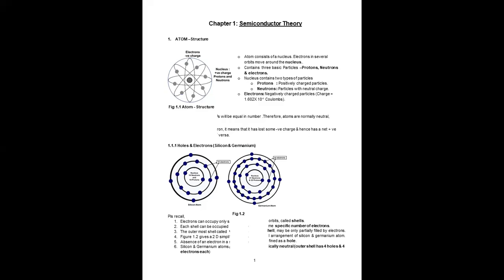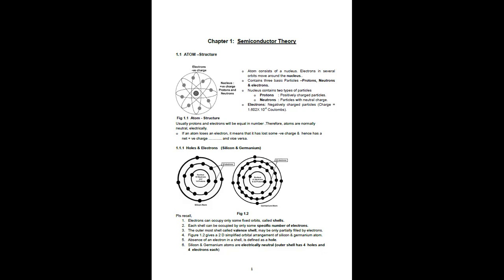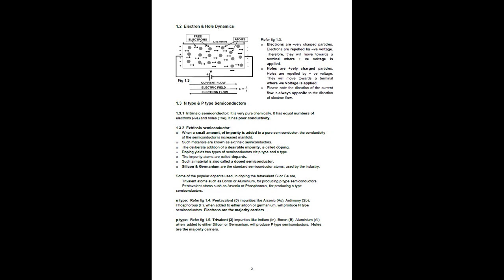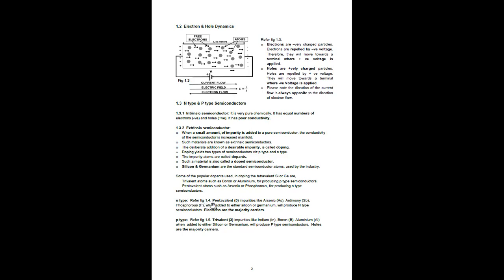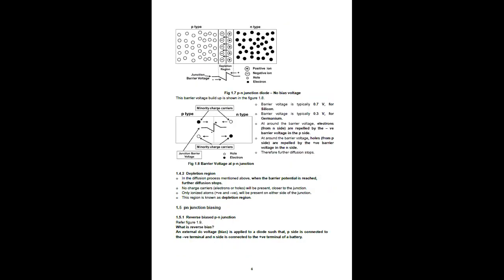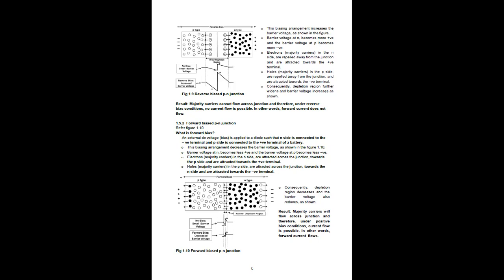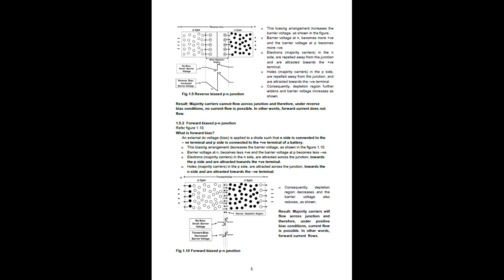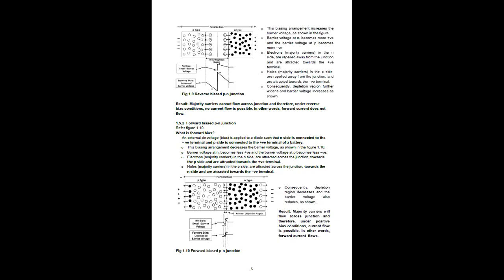Introduction of Electronics-Part-a